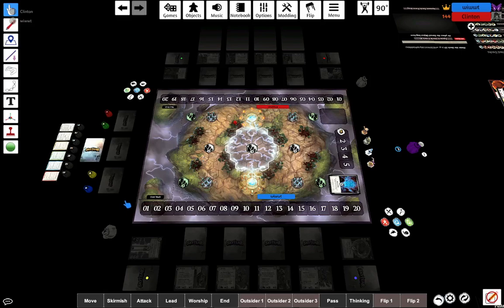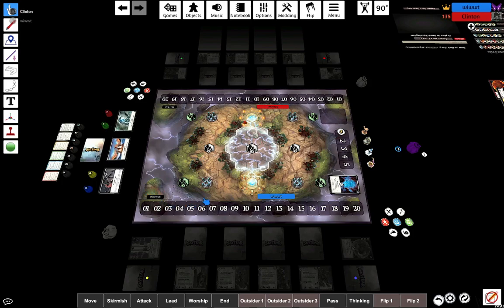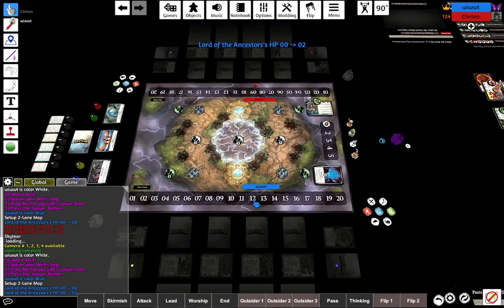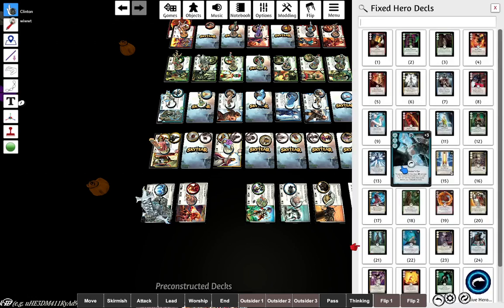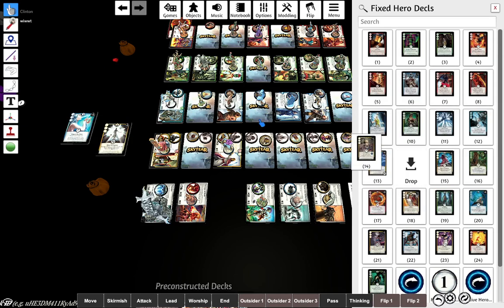Skytear - Classic MOBA Draft - Quick Start Tutorial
Classic MOBA Draft - Tulane Map
Using the 28 pre-made decks
1) reveal the 3 victory conditions
2) Flip coin
3) Determine the first player/ choose outsider
4) Draft and place your heroes.

  There is 1 common draft pool of heroes.
  As you draft a hero, place them on the map
  First player ban 1 hero
  Second player ban 1 hero
  First player picks 1 of their heroes
  Second player picks 2 of their heroes
  First player picks 2 of their heroes
  Second player picks 2 heroes
  First player picks 1 hero

5) Grab an empty bag
6) pull the 4 heroes you choose out of the fixed hero deck bag.
7) Place 4x 10 card decks into the empty bag
8) Use the spawner to lay out your heroes